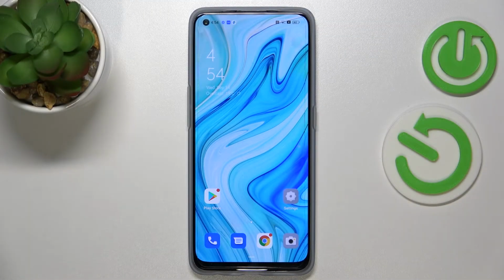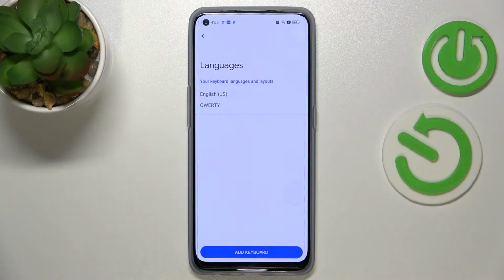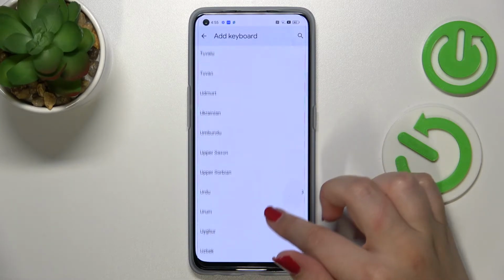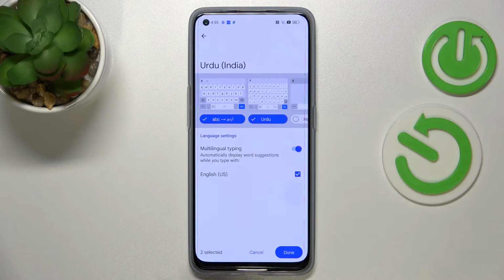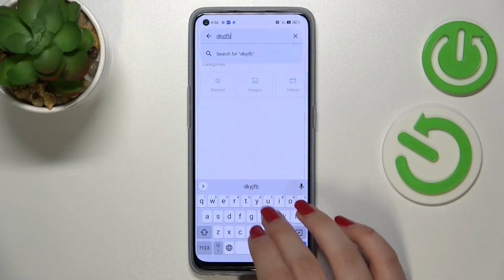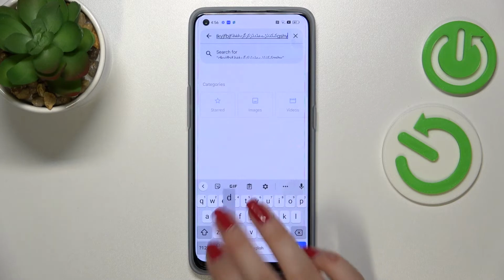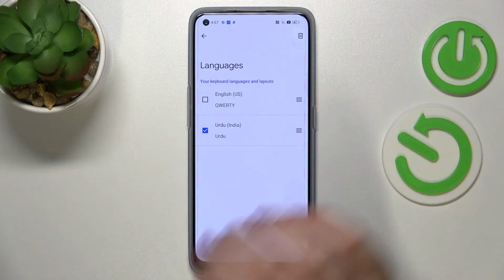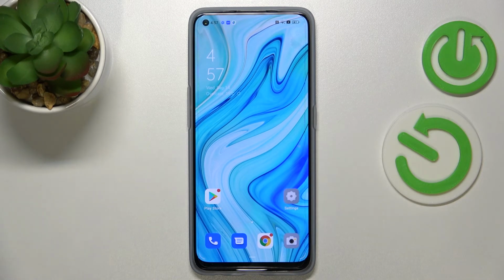How to Adjust Keyboard Settings in OPPO Find X5 Lite - Change Keyboard Language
Learn more info about OPPO Find X5 Lite :
Check out the attached instruction in order to learn how to quickly change keyboard language in OPPO Find X5 Lite. We will show you how to open the keyboard settings and select language to your own preferences.

How to Change Keyboard Language in OPPO Find X5 Lite? How to use Keyboard Dictionary in OPPO Find X5 Lite? How to Update Keyboard Dictionary OPPO Find X5 Lite?